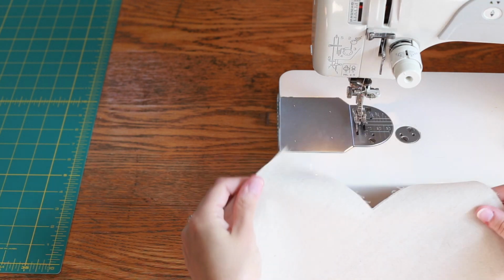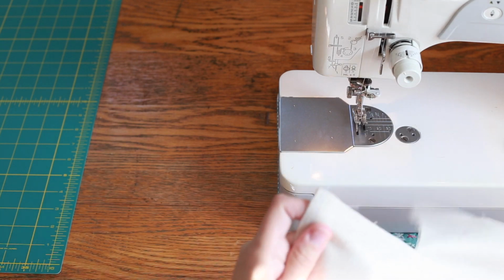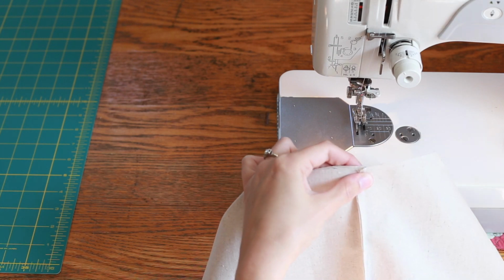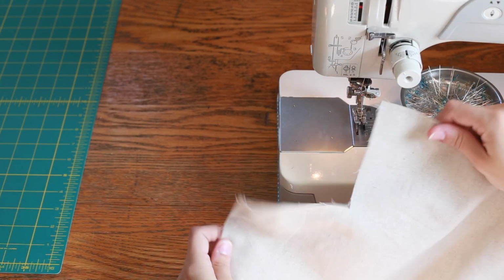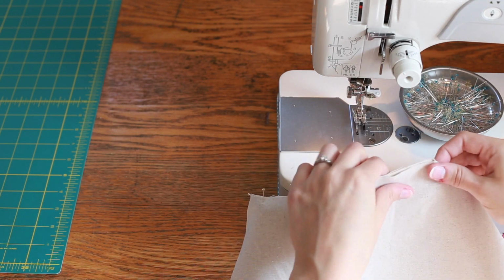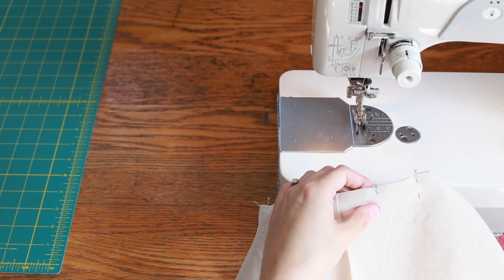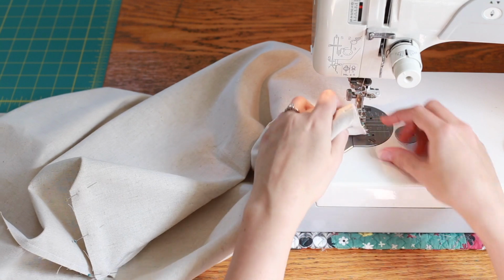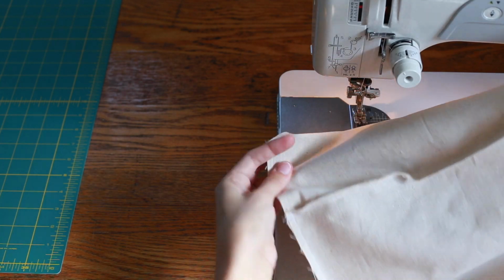Simple Steps to Great Looking Gussets